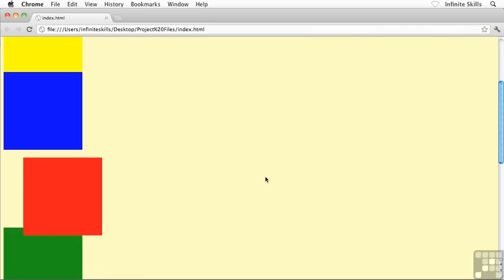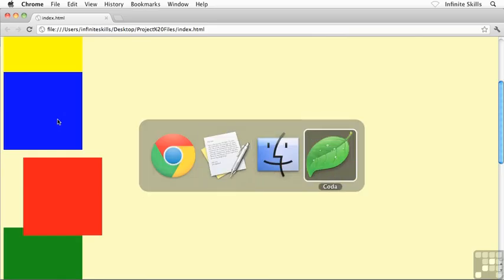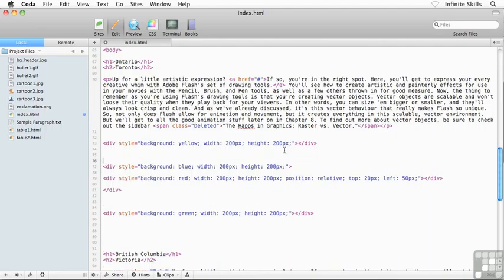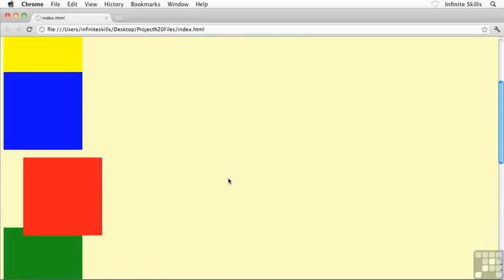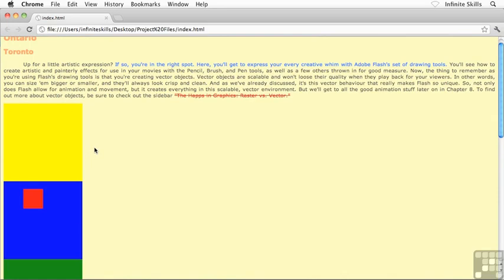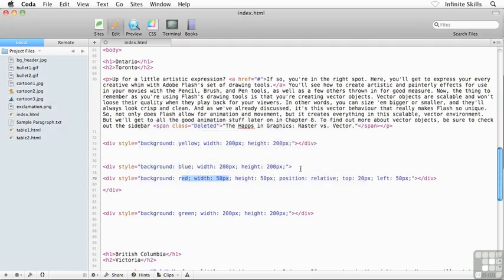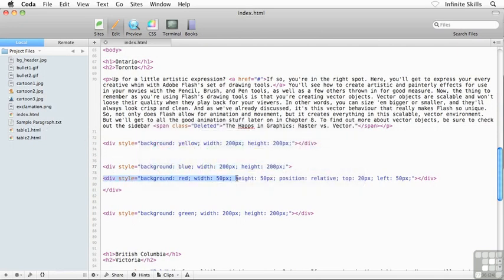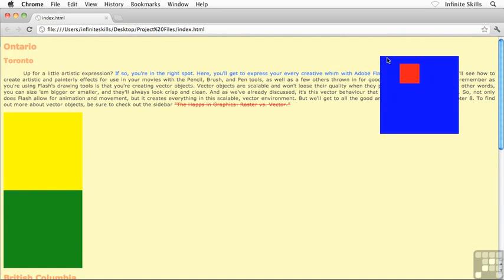Lecture 68 Using Relative Positioning On Nested Elements‏ Free Cascading style sheet CSS Tuts by Aam